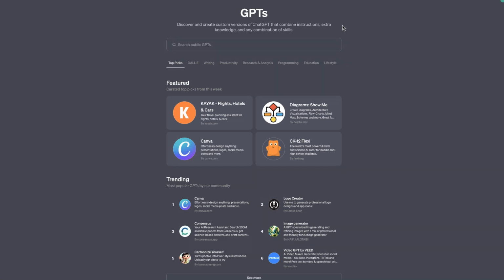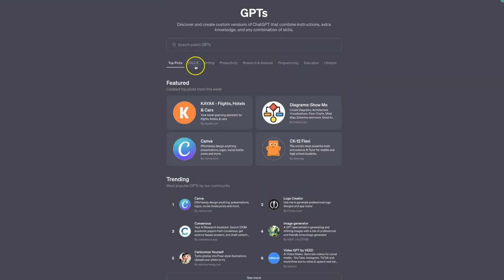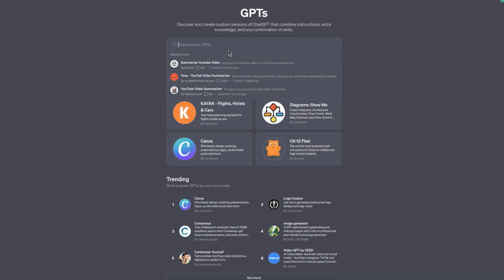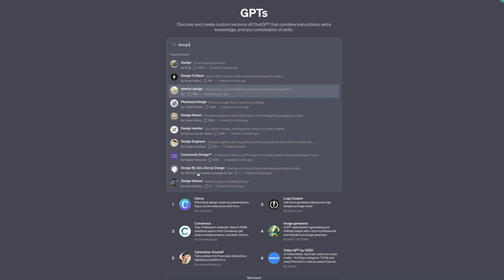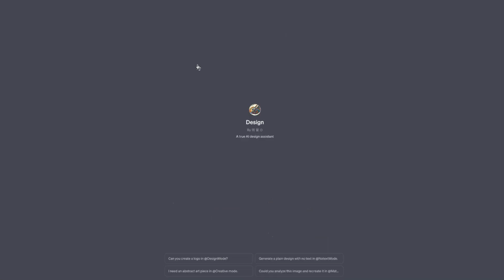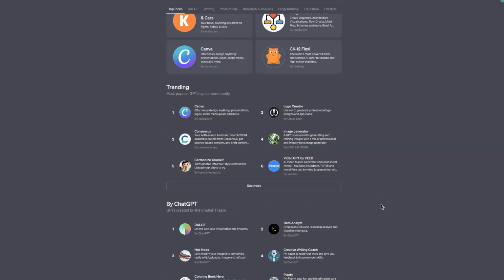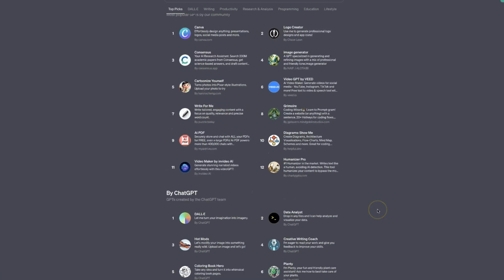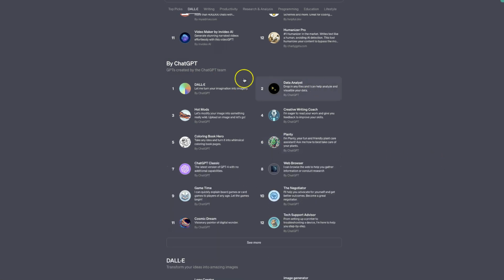How to Use ChatGPT Store